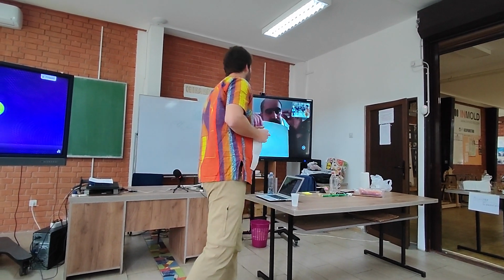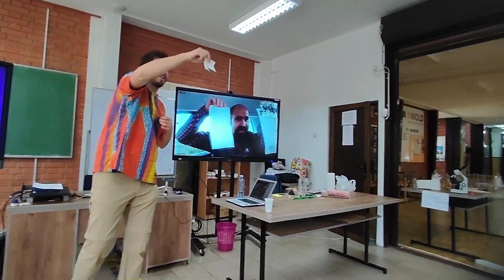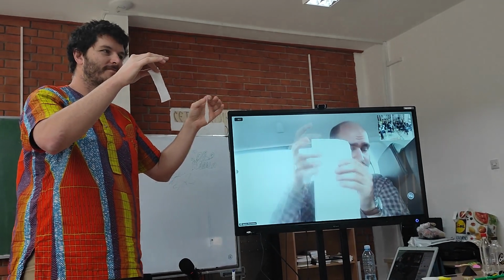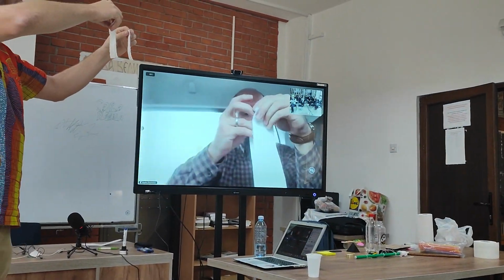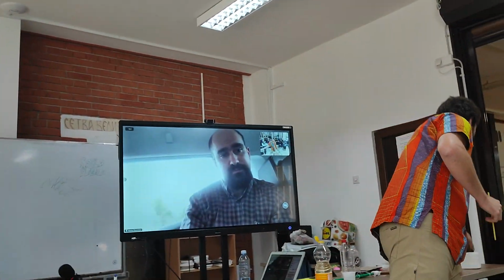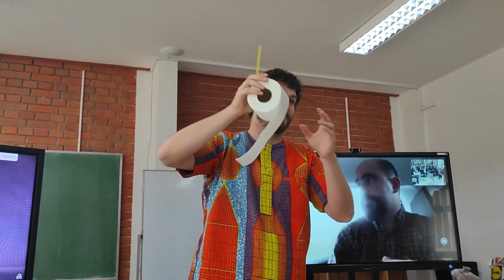Nasko Stamenov, Bulgaria - Toilet paper "Science on Stage" [Gimnazija Sveti Sava, Požega, 1.10.2022]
Video: Marija Bralović
Presenter from zoom: Nasko Stamenov
Co-presenter: Michael Gregory